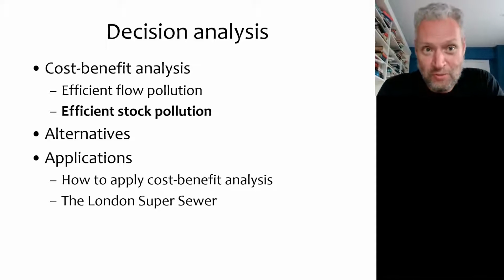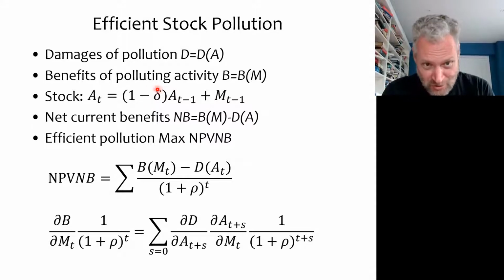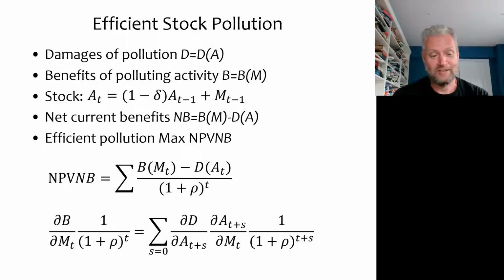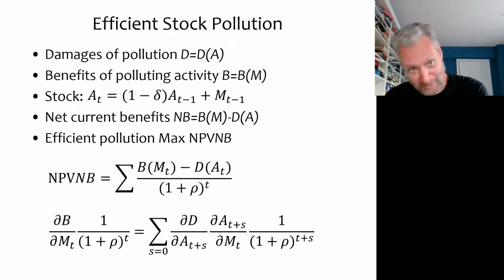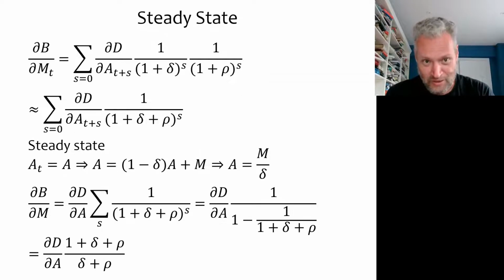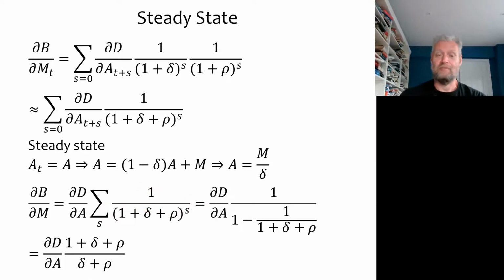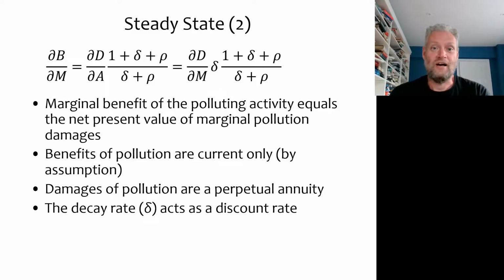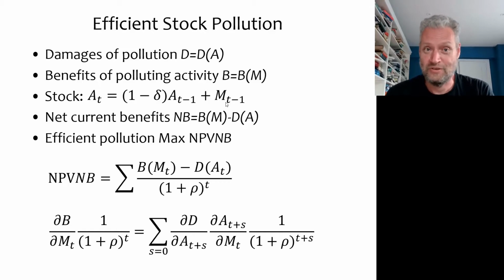Efficient Stock Pollution